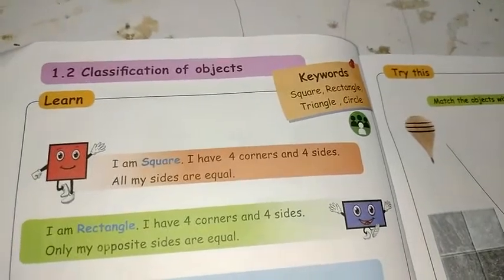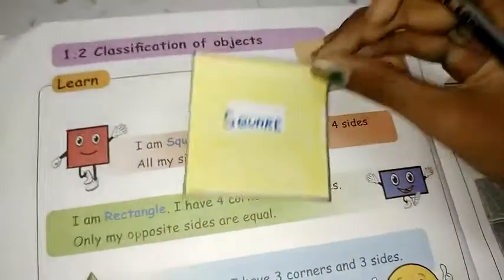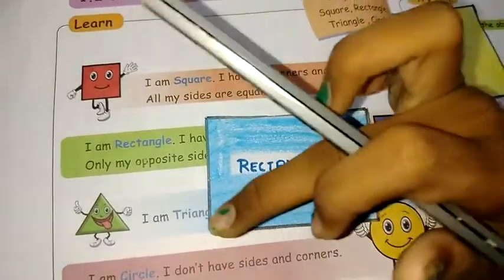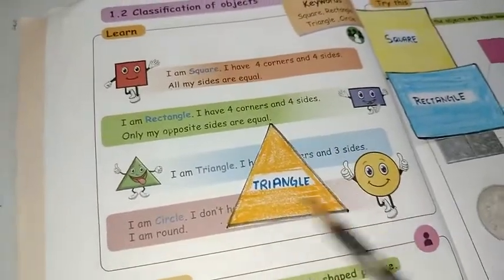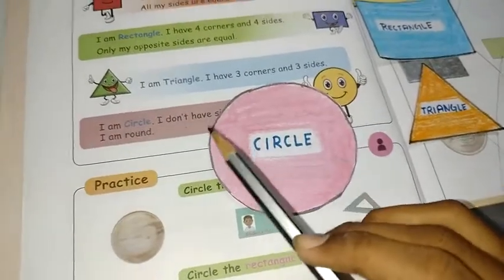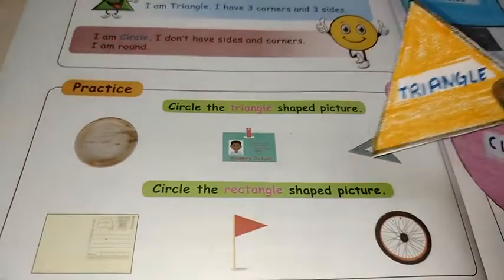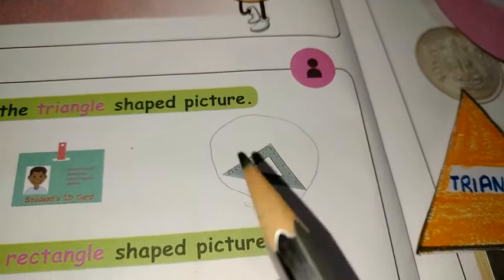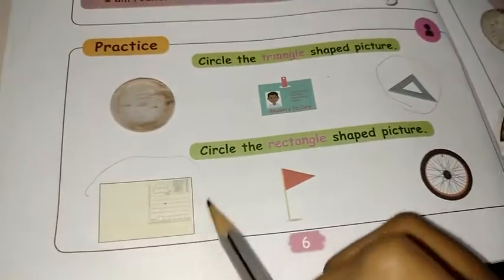1st std 3rd term maths page no 6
1st std 3rd term maths